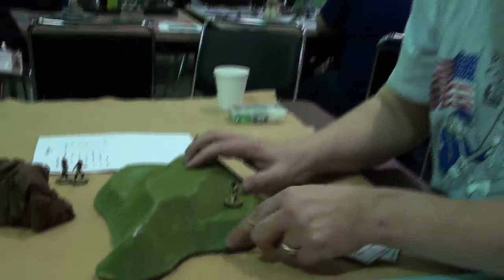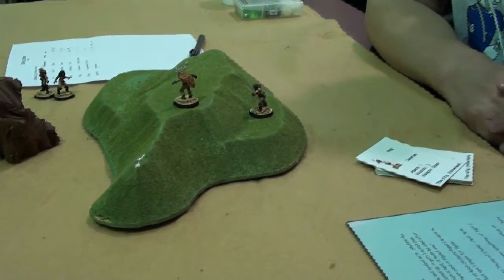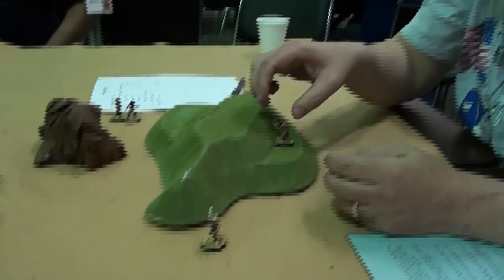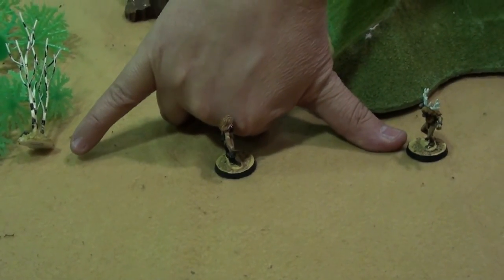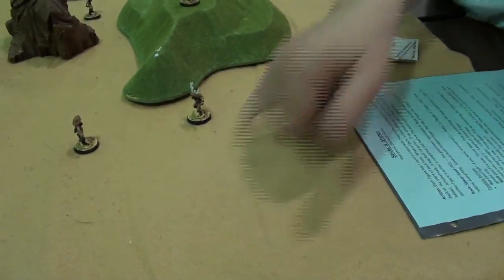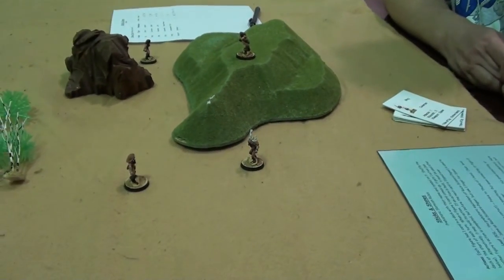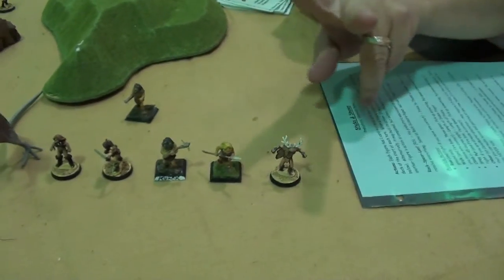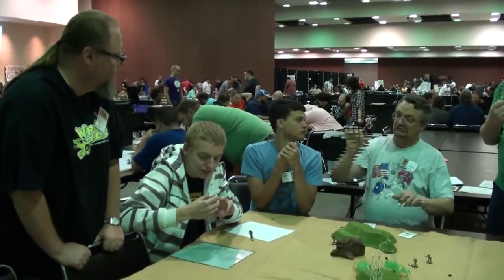Your Turn Go! Sticks & Stones @ DieCon 2015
Your Turn Go! presents Sticks & Stones